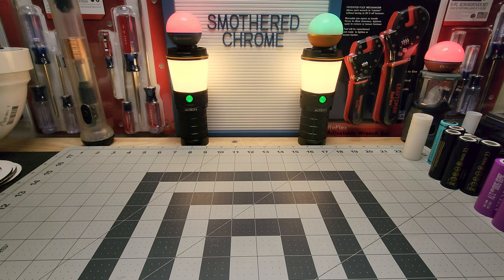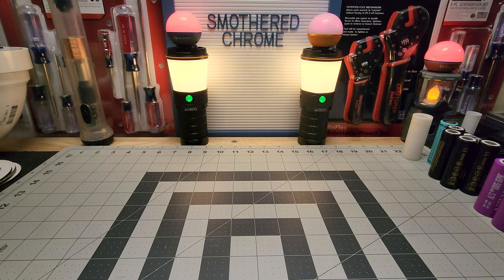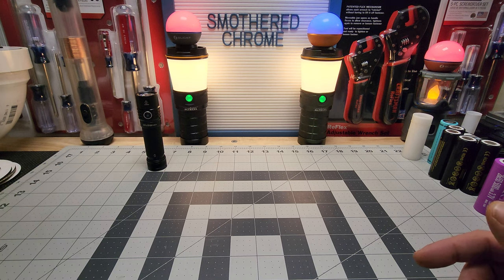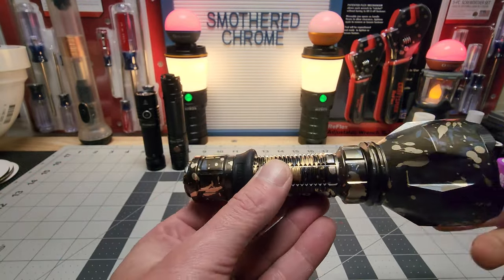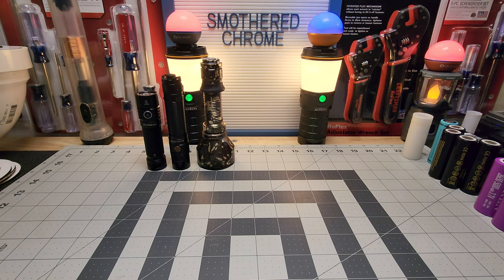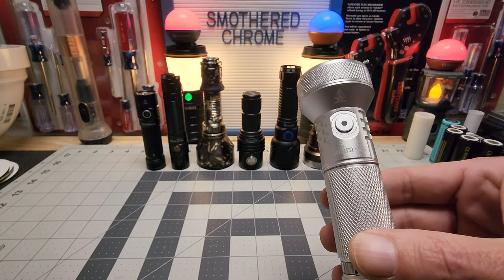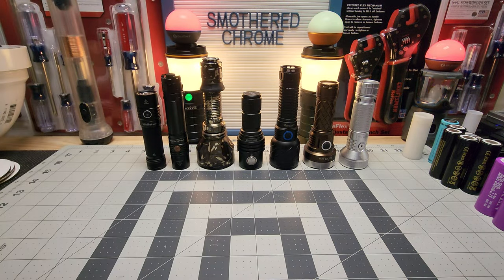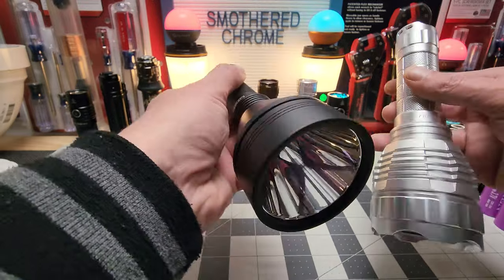TOP 10 BEST 21700 FLASHLIGHTS 🔦